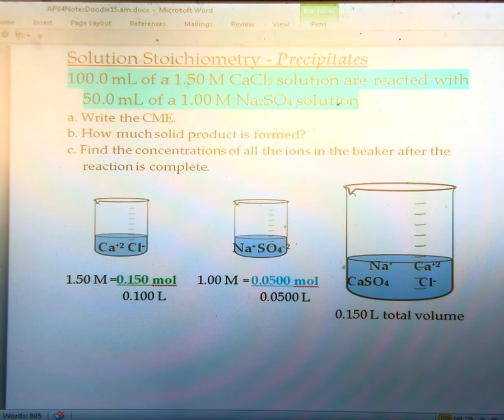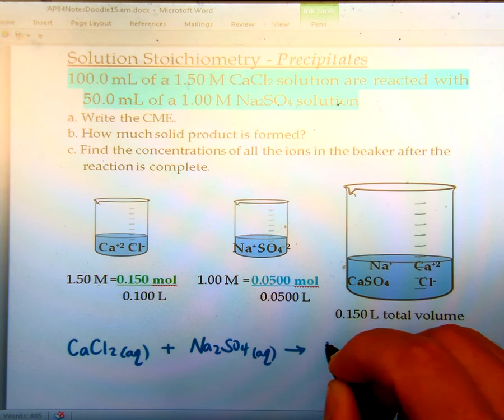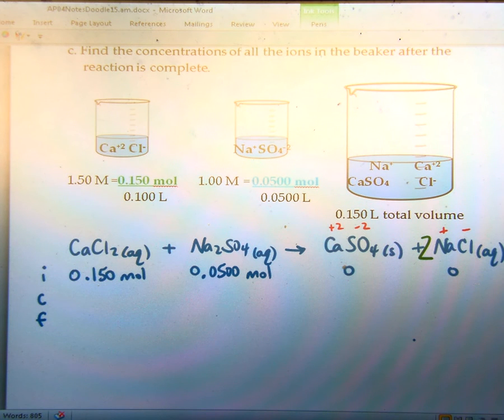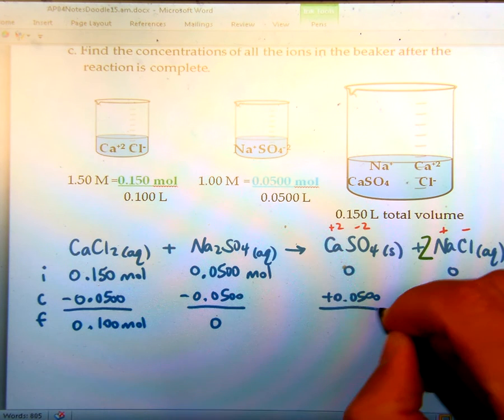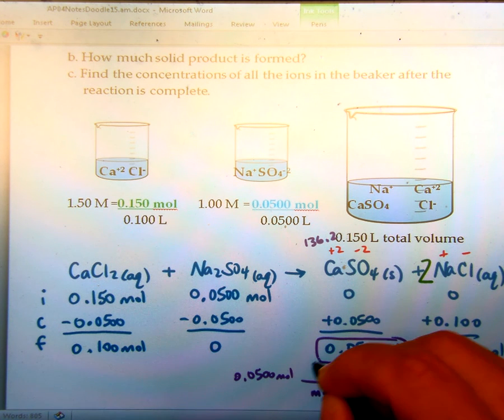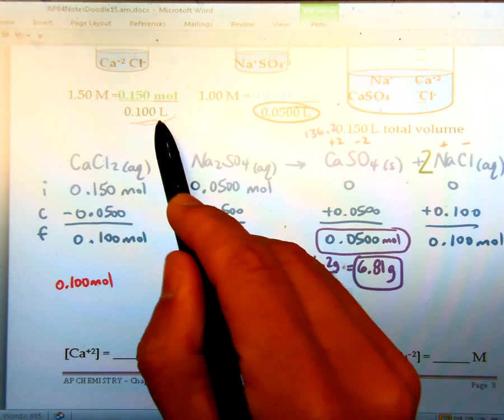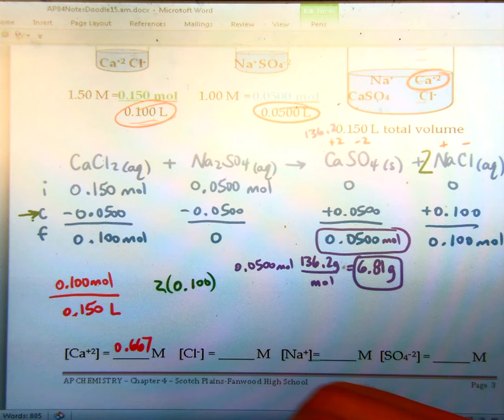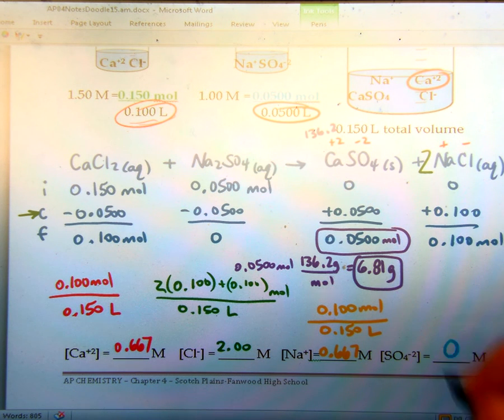APVideo04 Notes1 SolnStoich